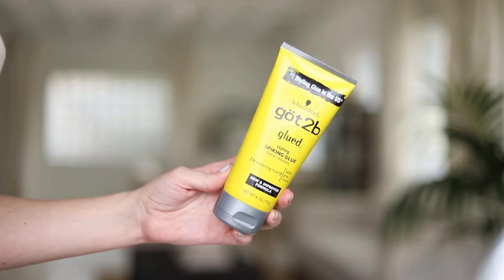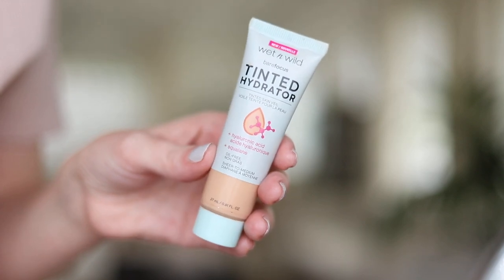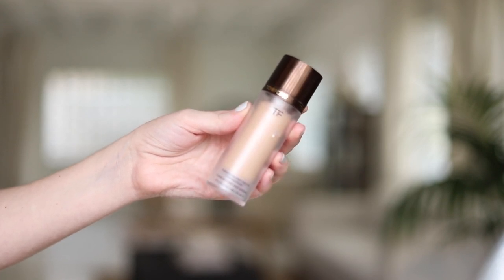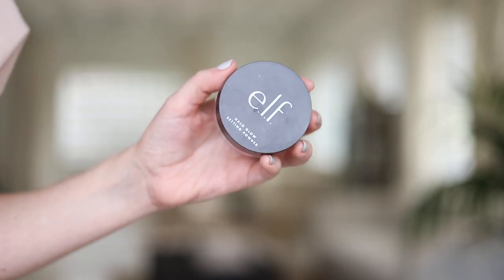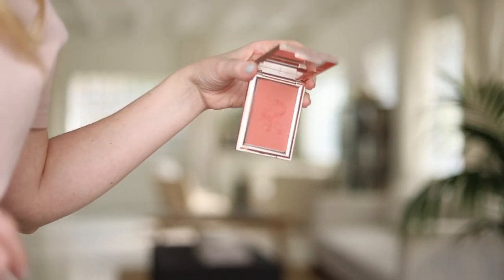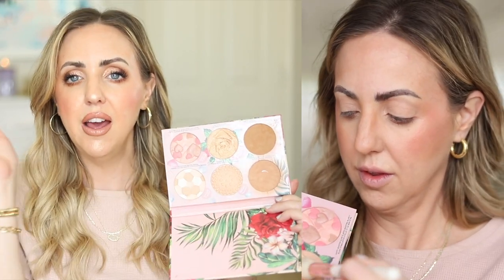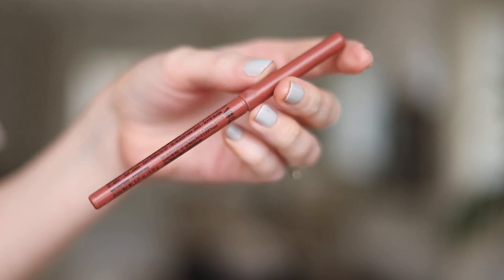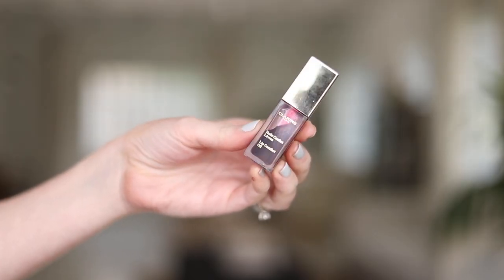Meg O. Beauty Awards - The Best Makeup of 2021!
It's time to share the BEST makeup of 2021! This year was an amazing year for makeup discoveries! I have SO MANY things to chat about, and they're awesome for all skin types. Who's ready for my Best in Beauty 2021?! Let's go!

♡ Got2B Glue
♡ Wet 'n Wild Tint
♡ e.l.f. CC Cream (forgot to mention this in the video, but I had to link it!)
♡ e.l.f. Bite Size Face Duos (forgot to mention this in the video, but had to link it!)
♡ Physicians Formula Face Palette
♡ Lash Princess (the purple one!)
♡ L'Oreal Lipstick (Fairest Nude)
♡ Maybelline Slim Lipstick (More Buff)

ABOUT ME: My name is Meg O., and I’m a Houston beauty, mommy, and lifestyle blogger. My blog is Meg O. on the Go and I also love making videos and staying in touch with my community on Instagram (@mego). I hope that you love my content and that we can be friends!